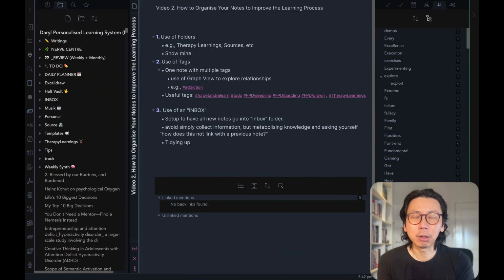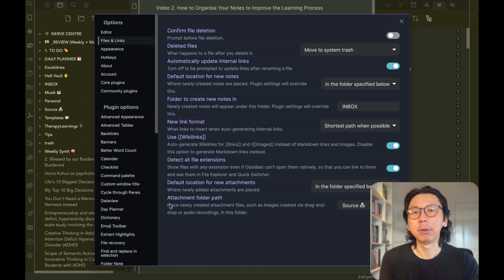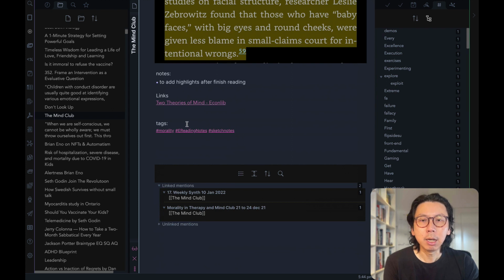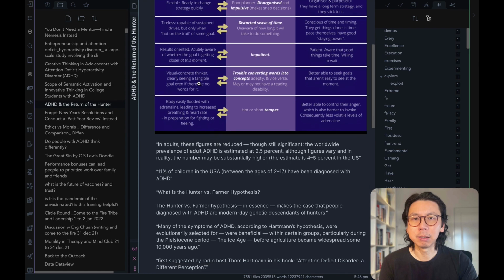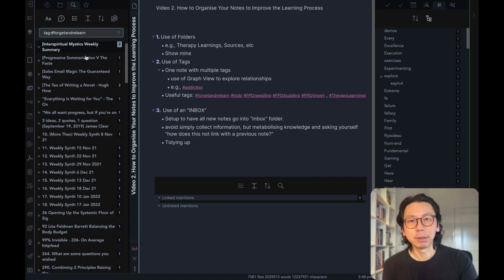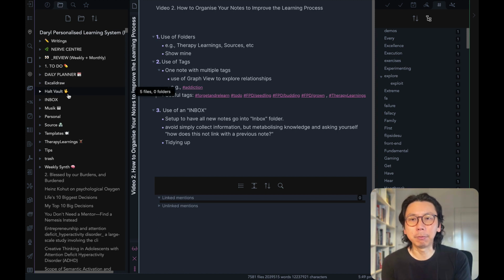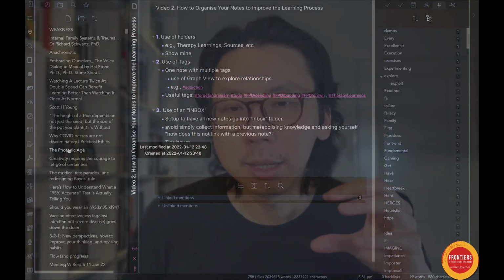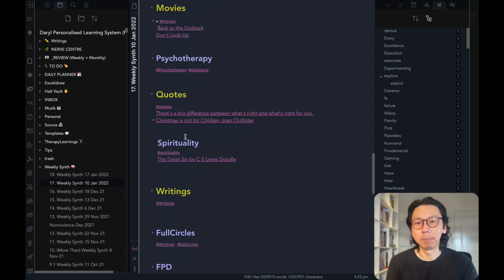How to Organise Your Notes to Improve the Learning Process (Part II)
Instead of just capturing notes, I will show you how to organise your notes to improve learning.

In this video, I will cover how to take advantage of Obsidian by using Folder and Tagging of notes, and creating an "Inbox" to process your weekly notes.

# Time Stamps

Intro (00:00)
Use of Folders (00:37)
Use of Tags (02:33)
Use of an "Inbox" (07:52)

For more, check out the In-Depth course, Deep Learner,
🎁 Would like to receive 5 wicked recommendations to nourish your professional development each Friday?